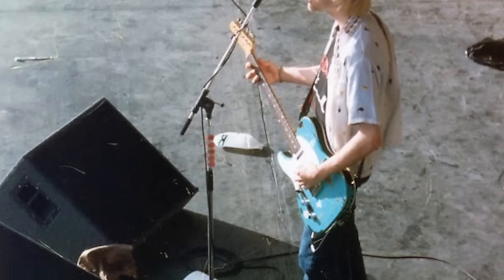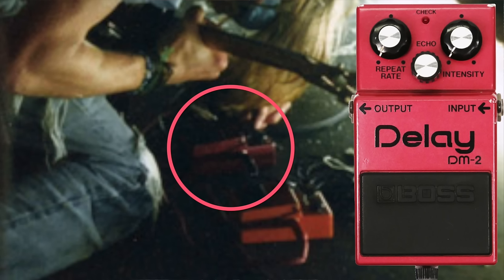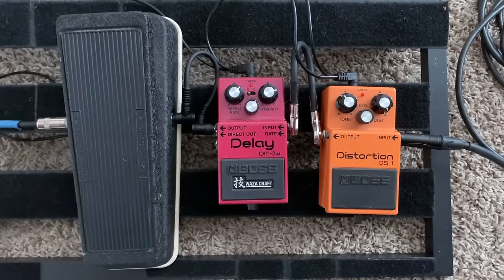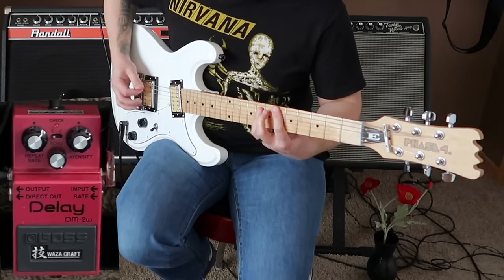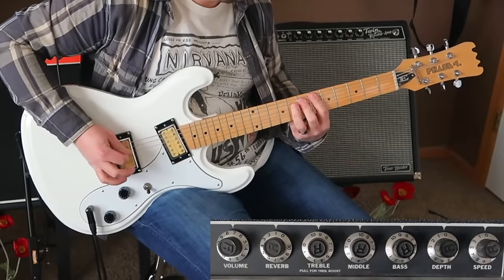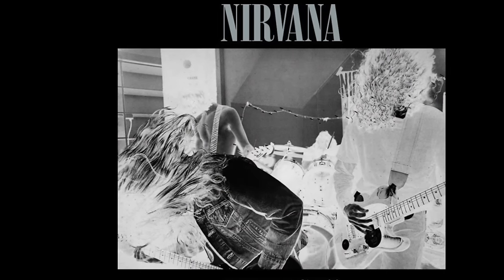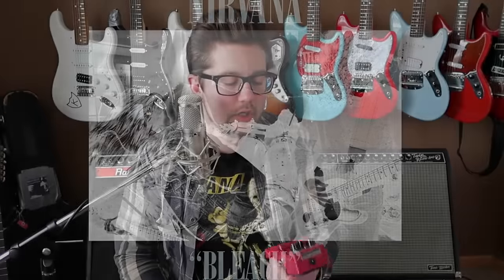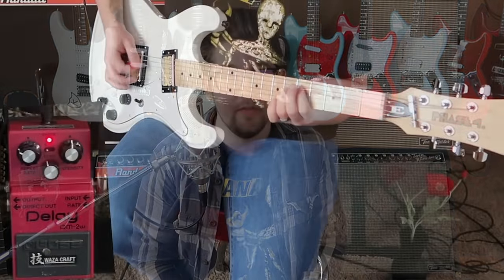Kurt Cobain's Delay Pedal | Boss DM-2 | Nirvana Pedal History Episode 2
Taking an extensive look at Kurt Cobain's Pre-Bleach delay pedal, his Boss DM-2. Also discussing his little known wah-wah pedal, which was often used together with the DM-2.

Discussing every currently known recorded use of it, and recreating exactly how he used it.

0:00 - Introduction
1:25 - How do we know it's the Boss DM-2?
2:18 - May 1987 KAOS radio show performance
2:52 - Boss DM-2w overview
3:34 - My Pre-Bleach/Dale Demo tone set up
4:16 - Which songs the DM-2 was used on
5:05 - The mystery of Kurt's wah-wah pedal
5:24 - If You Must
7:19 - Every currently known recorded instance of Kurt using the DM-2
9:31 - Love Buzz
11:30 - What if Kurt kept the DM-2 long term?

Lomic Guitars - Where I got my custom Skystang I & Jag-Stang Prototype Pickguards: